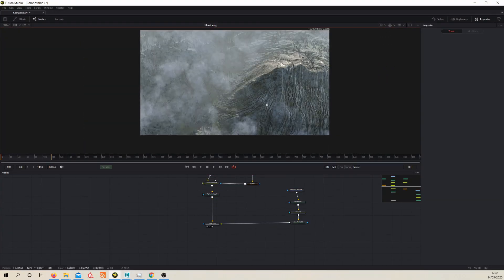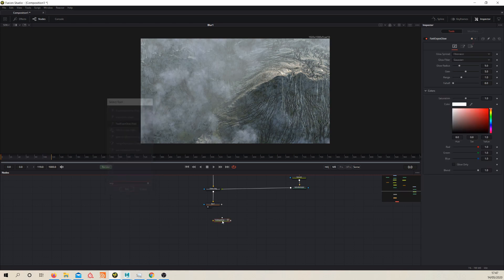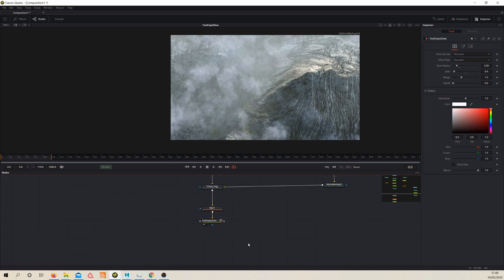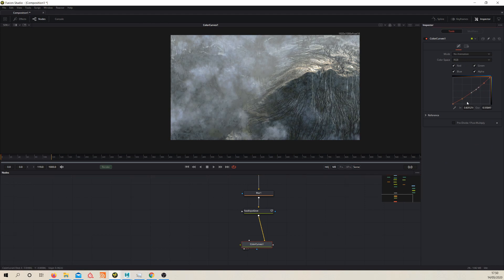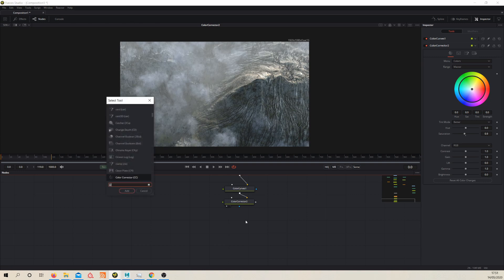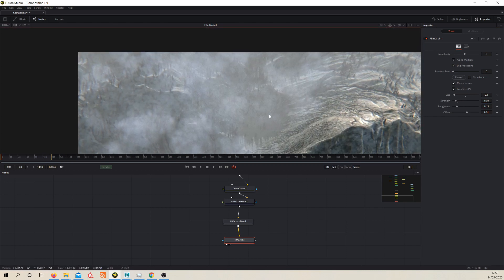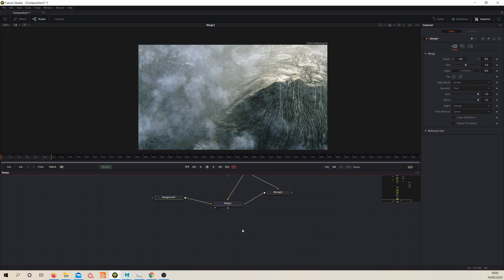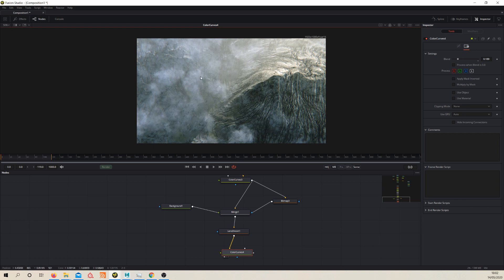Blackmagic Fusion tutorial series Part 4: Grading and Lens Effects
To celebrate hitting 1K subscribers I'm releasing the fusion sections from my heightfield tutorial on Youtube!
In Part 4, we will establish a look using colour correctors and curves, whilst also adding various nodes to help build lens effects.
This series of five tutorials take the heightfield renders (example files availble in link below) and show my workflow layering up the comp and establishing a look, while providing some insights in Fusion practices. Intended as a beginner/intermediate overview. If you want to view the whole tutorial series, please check it out on CGCircuit: